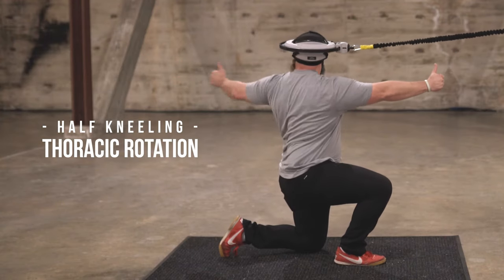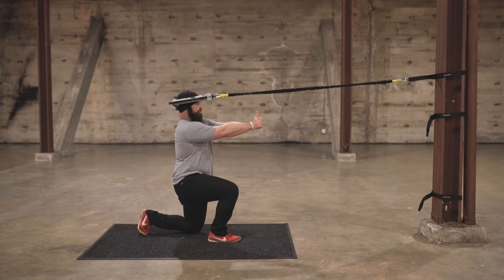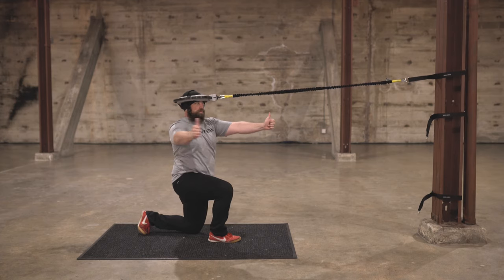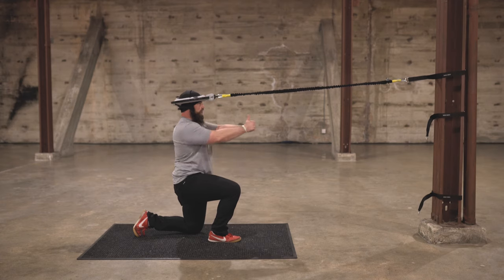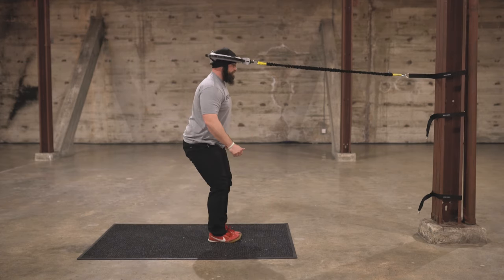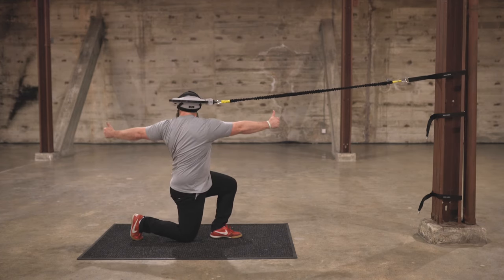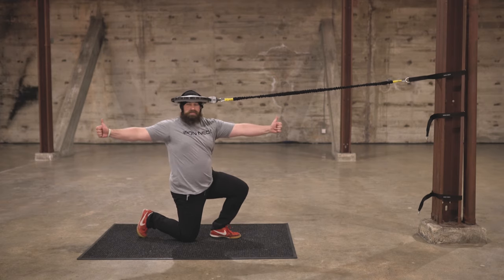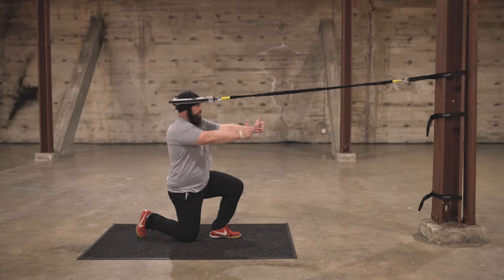Half Kneeling Thoracic Rotation | Iron Neck Exercises